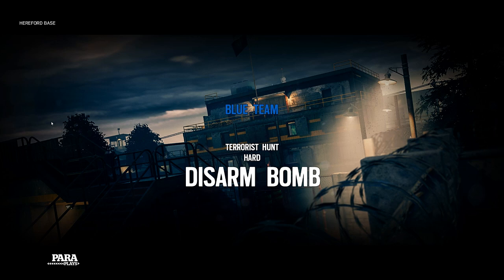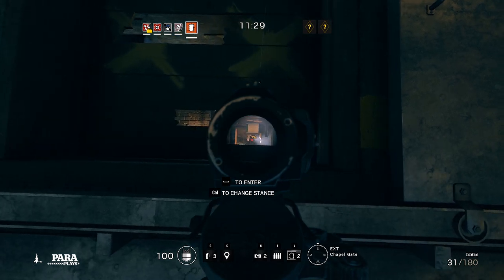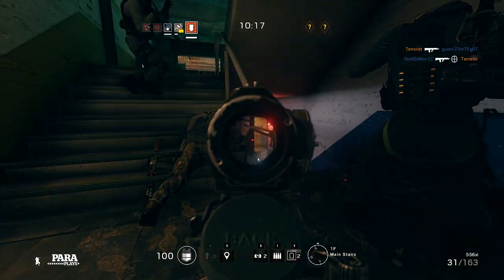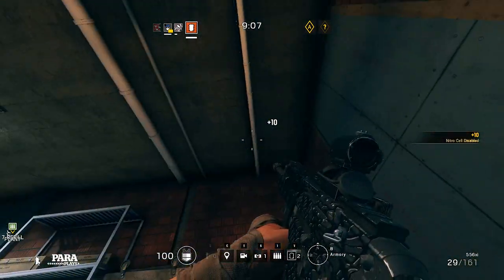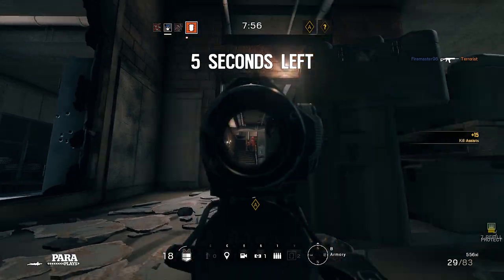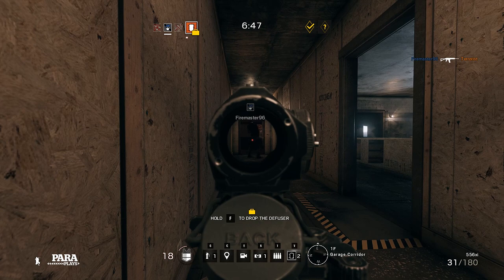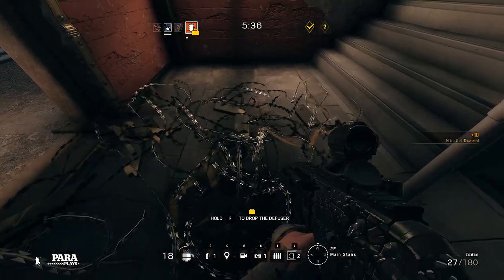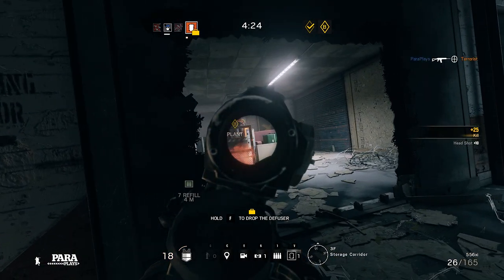Hard : Terrorist hunt Coop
Love it, game dosnt get enough praise, great fun.